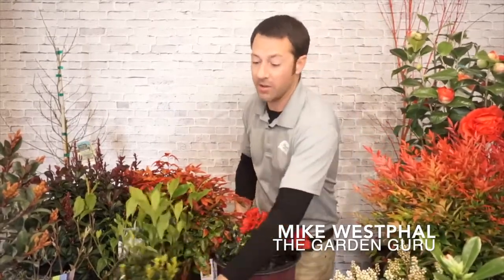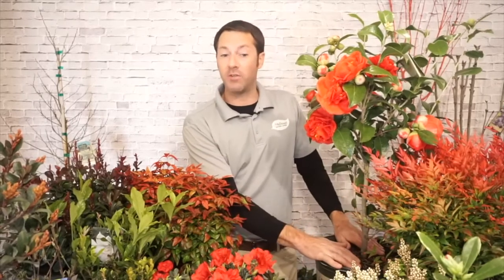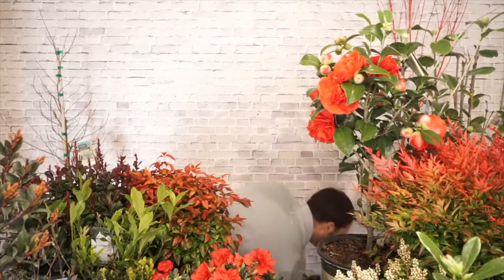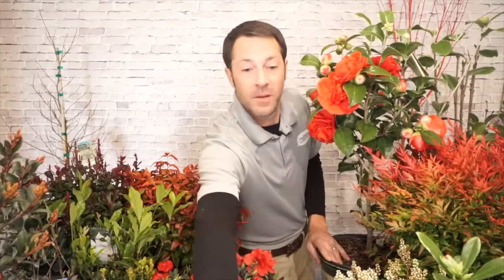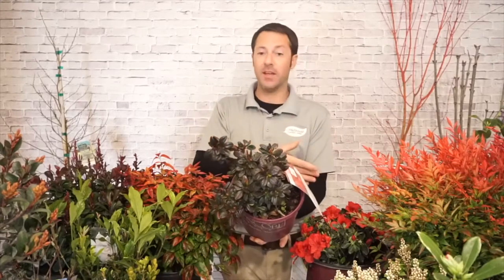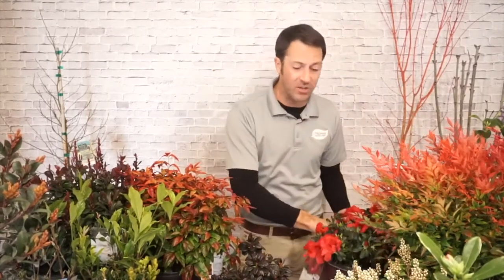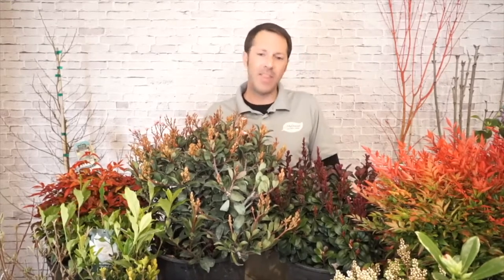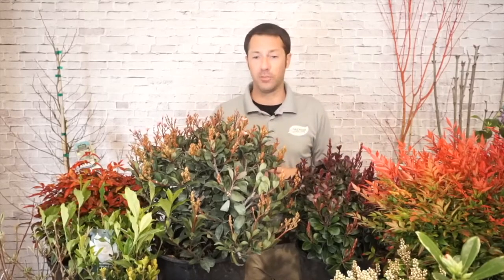Spring Showcase Shrubs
Shrubs are some of the most important plants in the landscape-offering color, texture, and, oftentimes, four-season interest. They can also help create a foundation for your landscape, attract birds or give you privacy from neighbors or a busy street. Join Garden Guru, Mike Westphal, as he not only presents some of the best shrubs for our area, but also gives tips on how to use them in various types of landscapes.